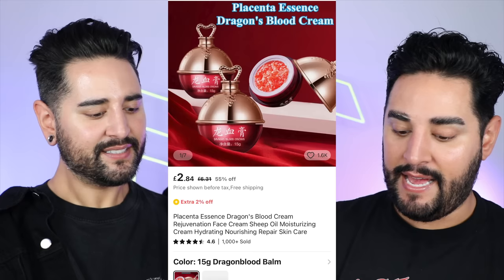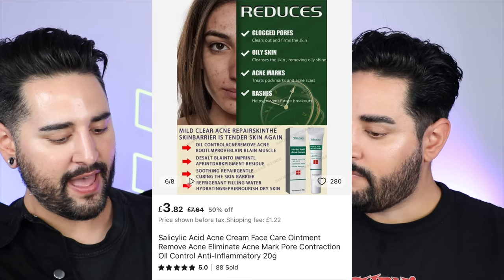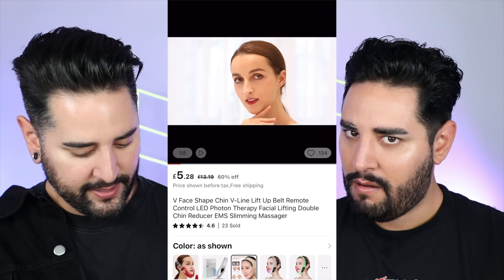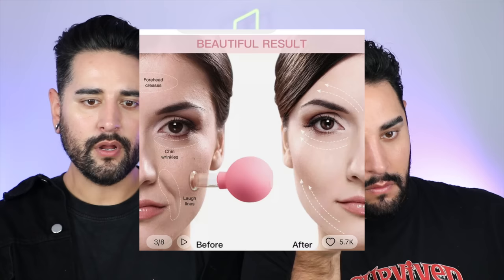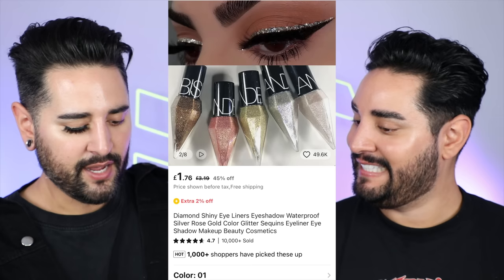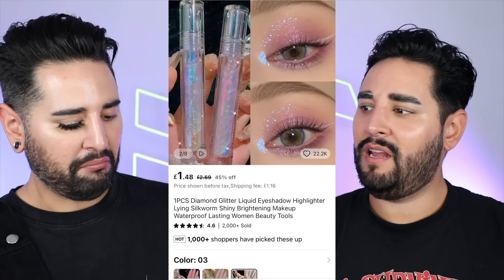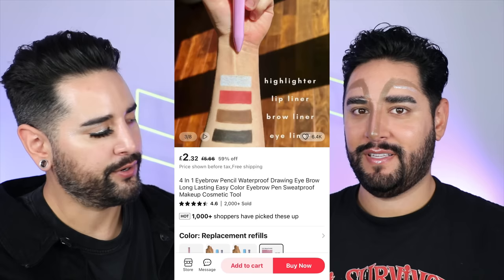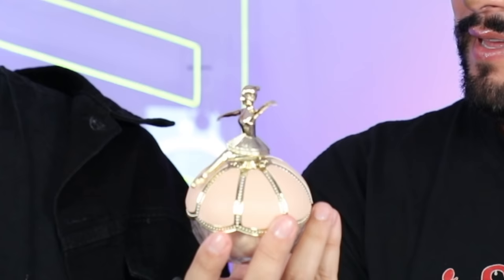Testing The Most Popular Makeup / Skincare On Ali Express 😬💜🖤 The Welsh Twins